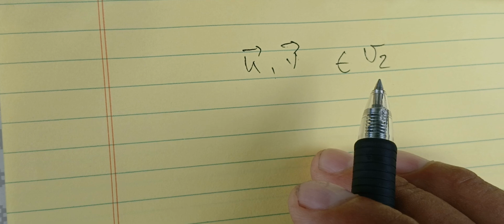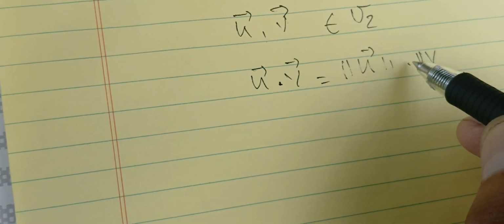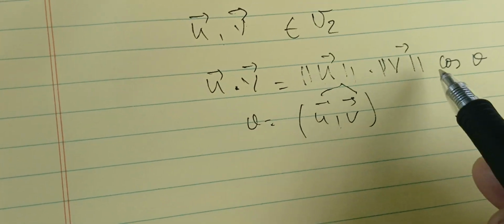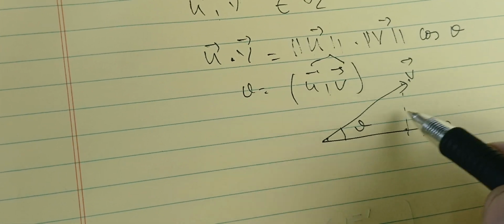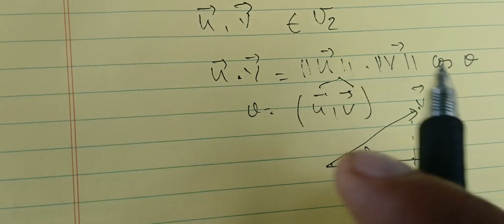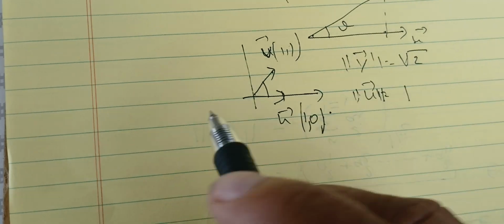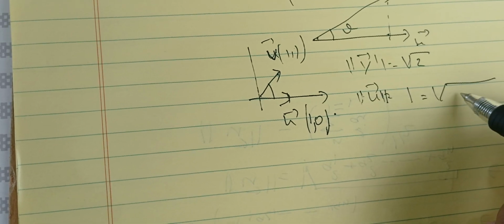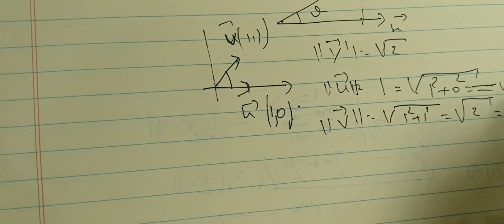The dot product of 2 vectors . Definition and examples.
We Define the dot product Or the scalar product or the inner product For two vectors A, and B, as the norm of a times, the norm of B times, the cosine of the angle between the two. These definition is coming from physics. We will see later that what we mean by the dart product, why why we Define it that way? And also we're gonna see applications of the dart product. What does it mean? What's the dot product?

We will see some applications of the dart product. We also see

We can use the dart product To find. Dukushi Schwarz inequality, Cauchy  Schwartz, inequality, We can see later that we can use this Definitions of thes to find many applications, especially in geometry, physics and solving, differential equations. And in general proven General results about differential equations, and existence and the uniqueness of differential equations Later. We can see that we can Define the dart product as the component. Y is product of two vectors. We will use this one to prove many other results that we're going to need later. So, the dot product, the inner product Are defined. As We said before, we can see that the dart product is commutative, It's also associative. These ideas. We need to prove more result especially when we deal with inner product. We Define the dot products as the inner product. We will see later What we mean by that. Also, we're going to give some examples and we're gonna solve some problems related to the dart product. We also kind of Define the norm of a vector, using the dot product. We gotta see when we Square a vector, what do we mean by that? We also going to use the the many ideas related to physics and we apply them to engineering and differential equations using the dot product.